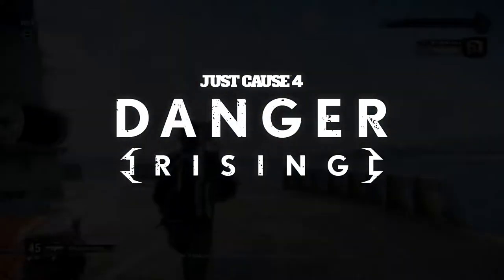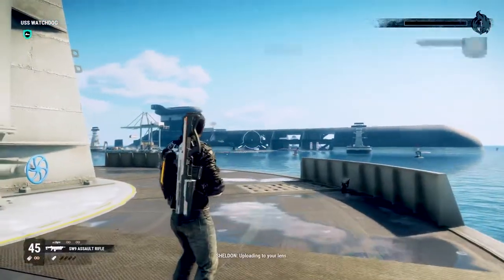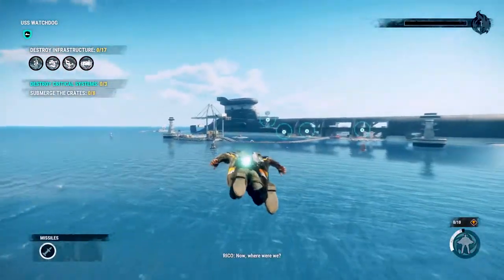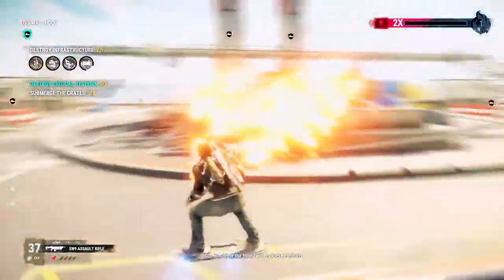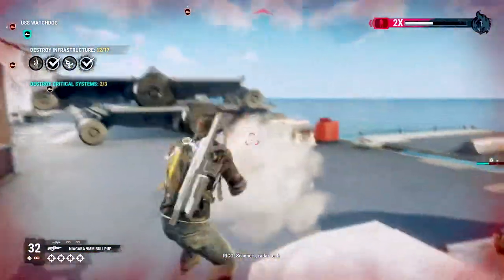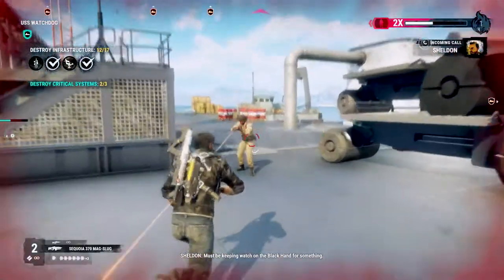Just Cause 4: Danger Rising - Official Gameplay Trailer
Get Ready for one last fight!
Danger Rising is available now for Gold Edition and Expansion Pass Owners.

Available to purchase separately on 5 September 2019.

In Danger Rising, Rico vows to take down the Agency after learning of their plans to eliminate him. Tom Sheldon joins Rico on his mission bring down the Agency with the all new game-changing Hoverboard.